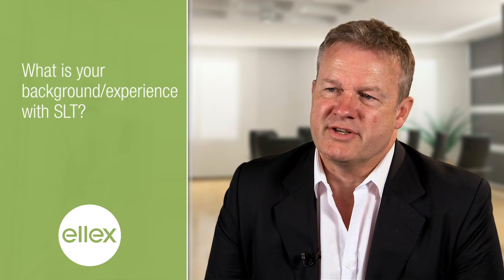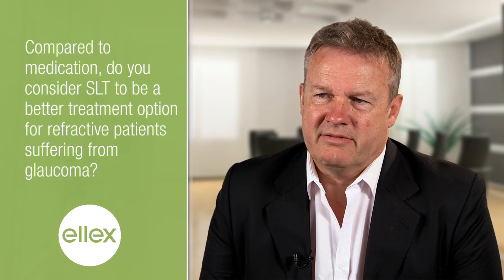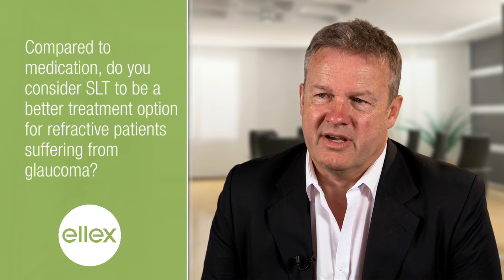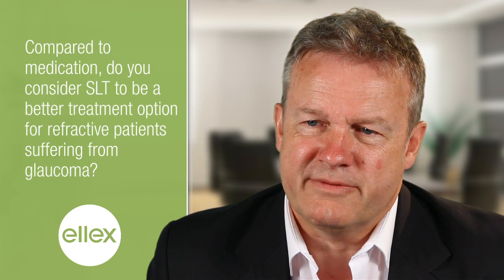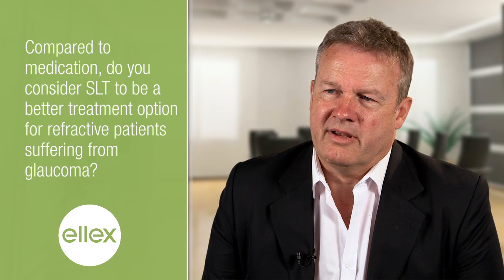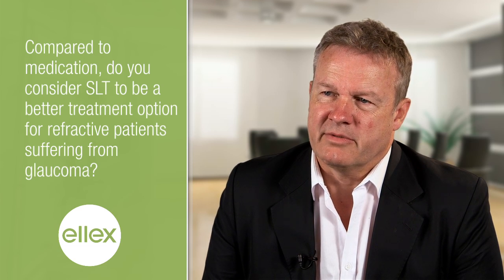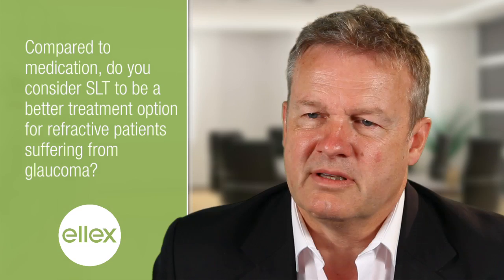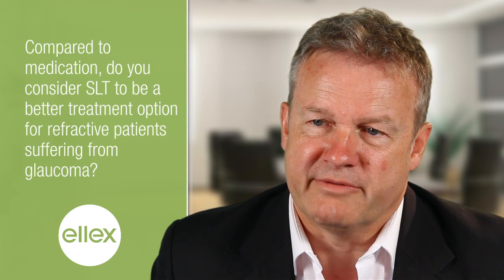SLT and the Refractive Surgeon – Video Interview with Matthias Maus, MD, sehkraft Augenzentrum Maus,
The glaucoma medications used to control the IOP of refractive patients often add to the blurred vision experienced by these patients on a daily basis.